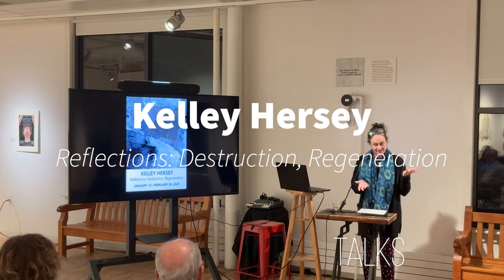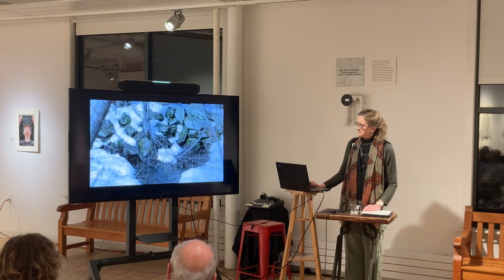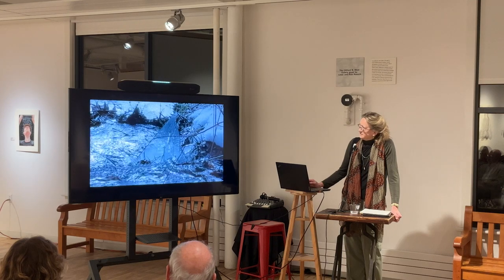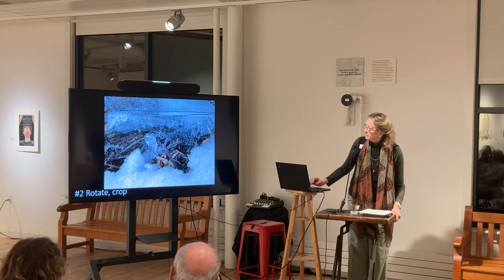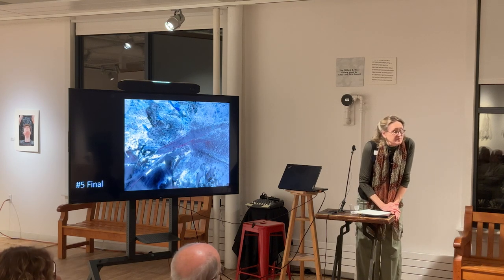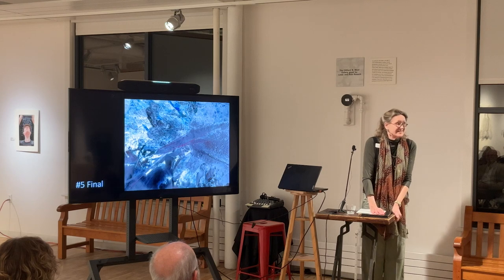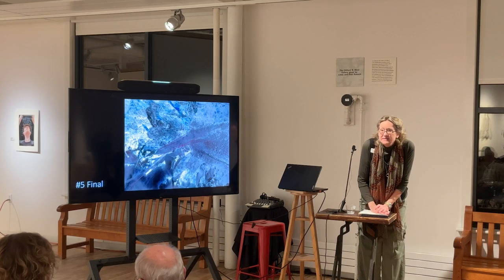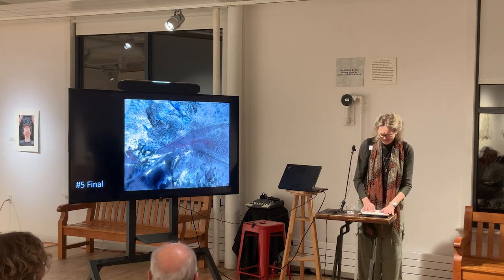Artist Talks: Kelley Hersey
Artist, Kelley Hersey talks about her process. Inspired by an accident in her darkroom, Kelley Hersey began documenting other chance happenings years ago. Her recent body of work evolved while venturing into the natural environment. She found that glass surfaces placed and arranged in water yielded additional nuances of reflection and composition. Date of talk: February 9, 2024.